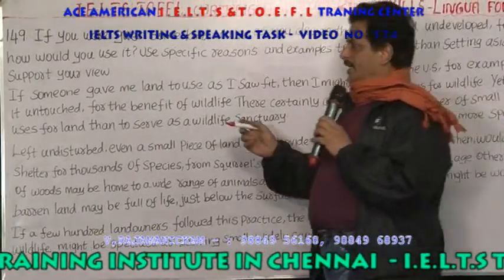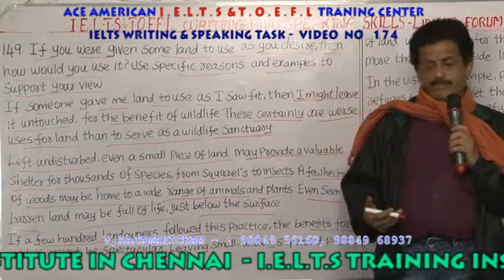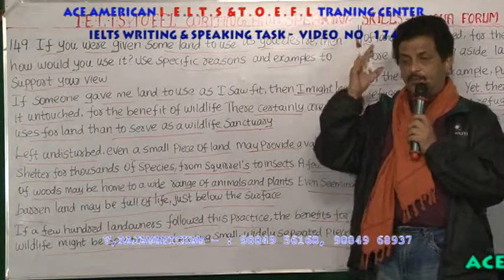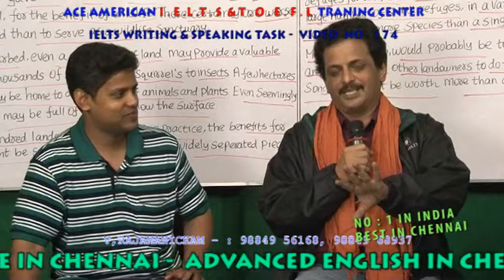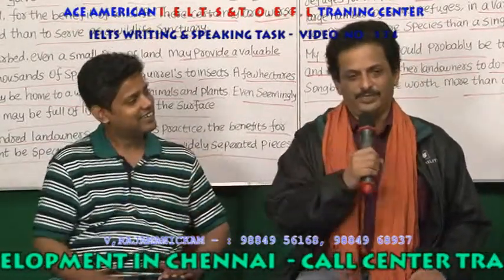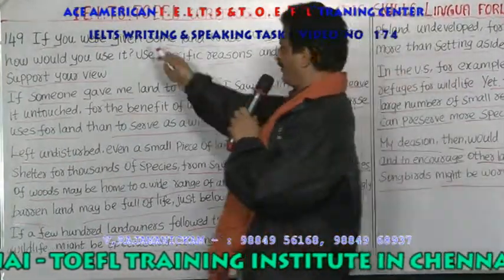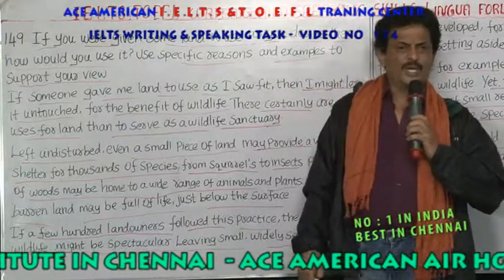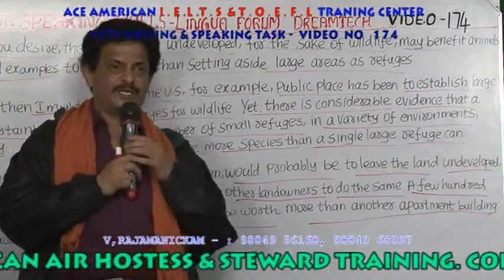IELTS & TOEFL TRAINING IN CHENNAI - IELTS WRITING & SPEAKING TASK VIDEO 174